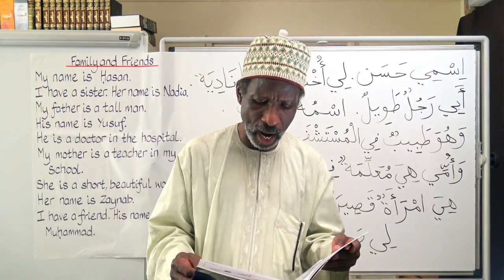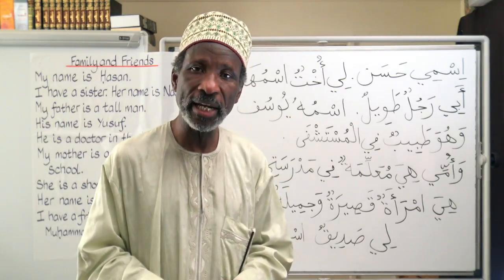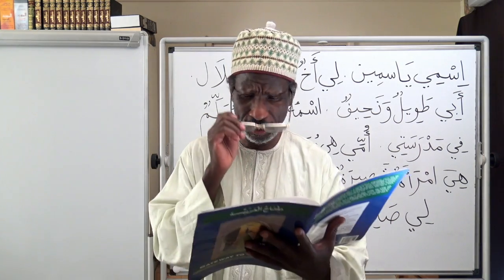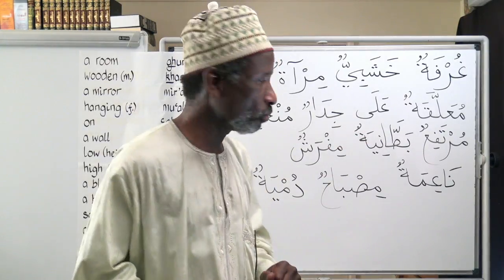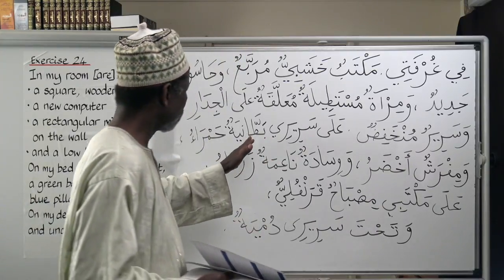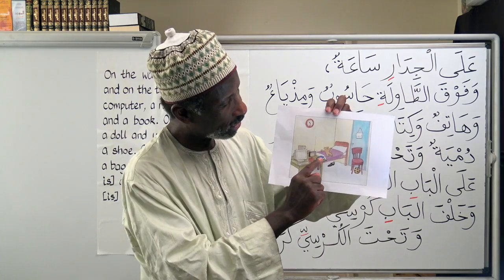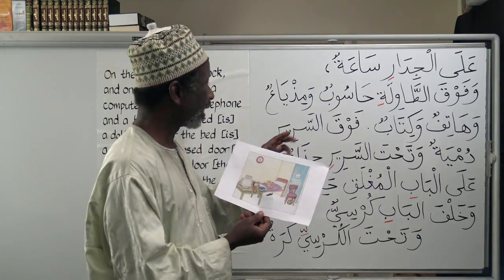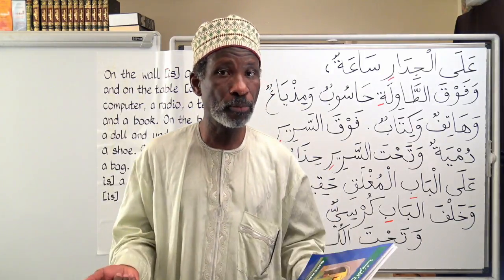Gateway to Arabic Book 2, Lesson Twenty-Eight: Family and Friends, Plus Solutions to Exercises 23-25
Pages 32-34. Some passages of text follow providing opportunities for translation from Arabic into English and English into Arabic, as well as giving students the opportunity to write their own piece of descriptive text in Arabic.